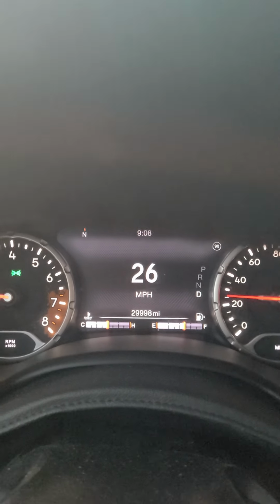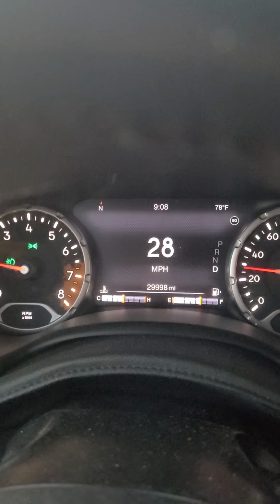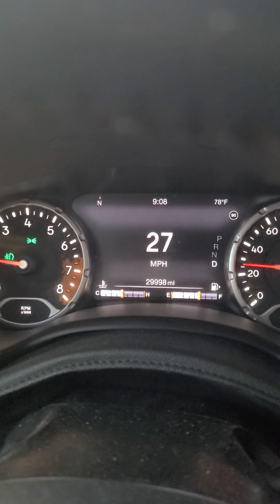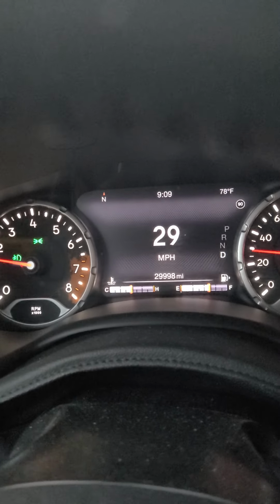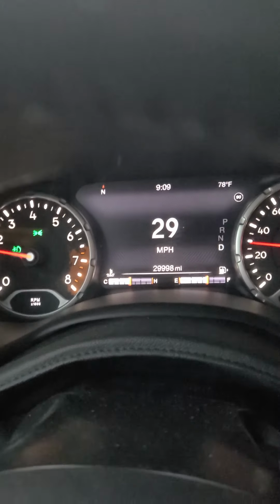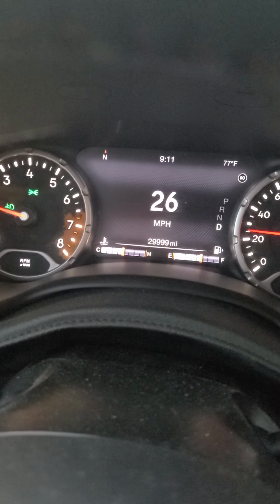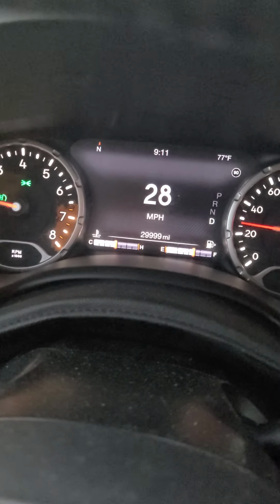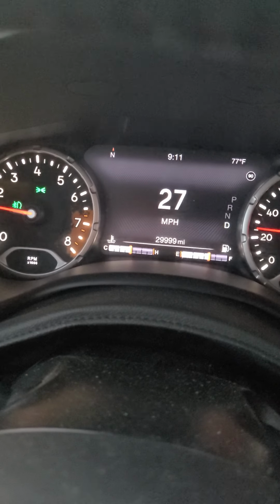2019 Jeep Renegade rolls 30k miles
Rolling 30k.